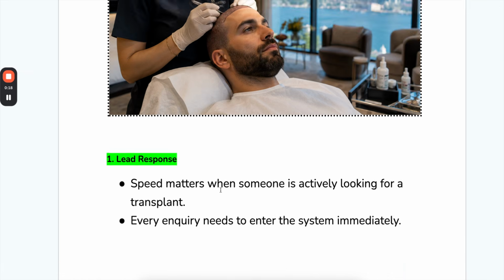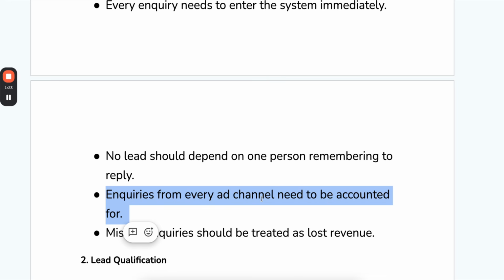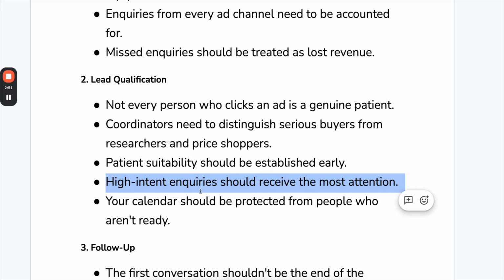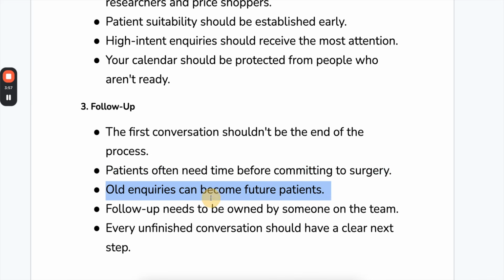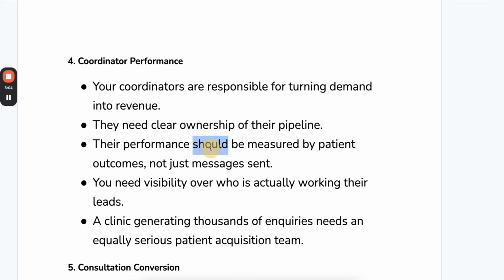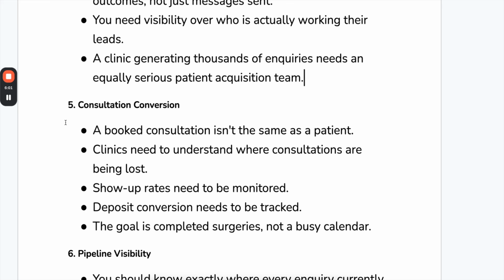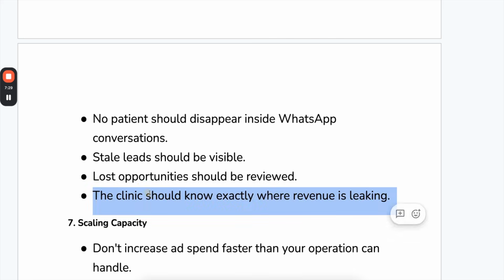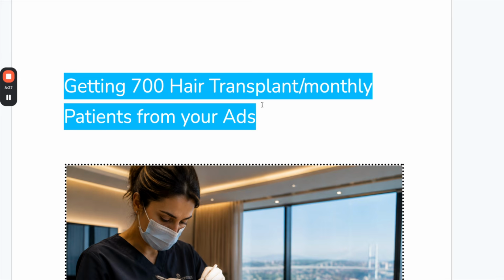Stop Wasting Money On Hair Transplant Ads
Most hair transplant clinics don't have a lead problem.

They have an operations problem.

You can spend thousands on Google or Meta Ads and generate hundreds or even thousands of enquiries — but if your team isn't properly capturing, qualifying, following up with and converting those enquiries, you're paying for leads that never become surgeries.

In this video, I break down the key systems I'd tighten before putting more money into advertising.

We'll look at:

Lead capture and management
Patient qualification
Coordinator performance
Follow-up systems
Consultation conversion
Deposit conversion
Pipeline visibility
Finding where potential patients are being lost

The goal isn't simply to generate more enquiries.

It's to turn a much larger percentage of the enquiries you're already paying for into consultations, deposits and completed surgeries.

Fix the operation first. Then scale the ads.

If you're a hair transplant clinic owner or manager and you're generating enquiries but know you're losing potential patients somewhere in the process, this is where I'd start.